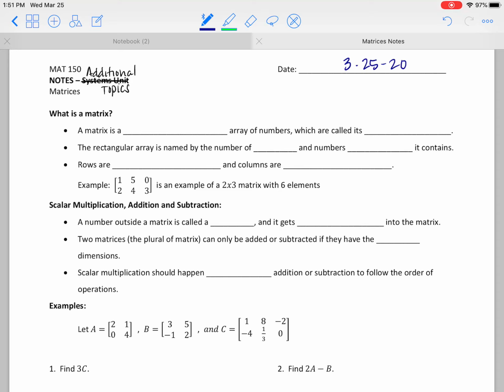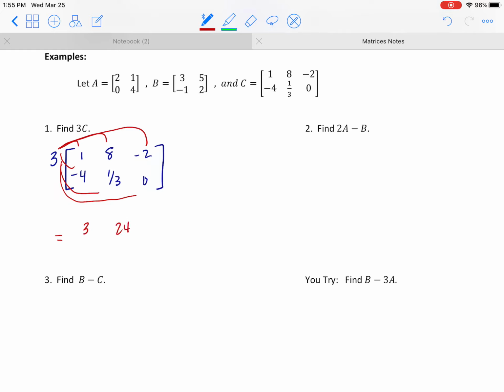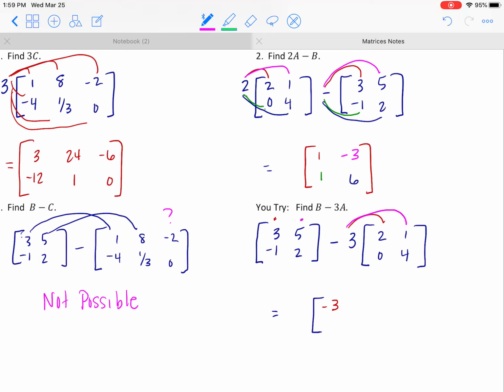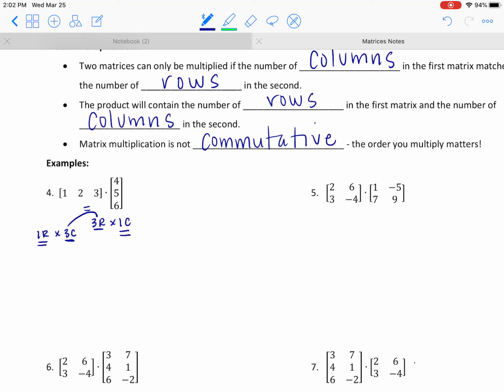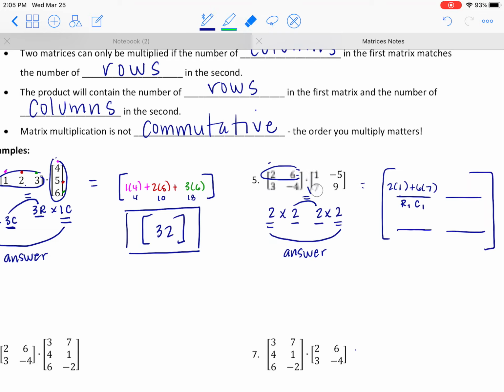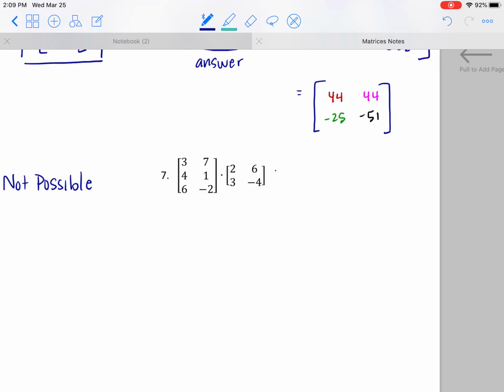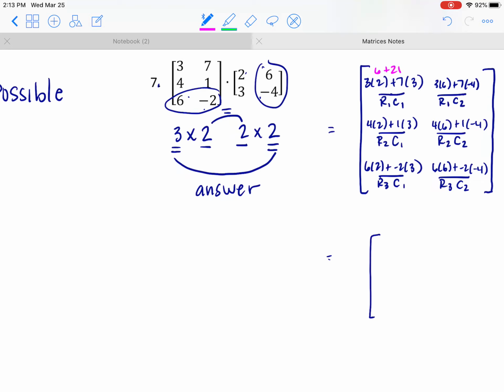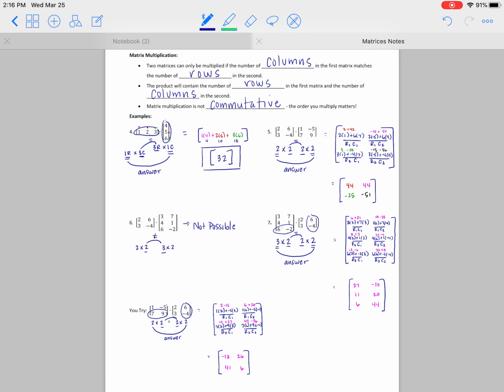Matrices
Scalar Multiplication and Addition, Subtraction and Multiplication of Matrices